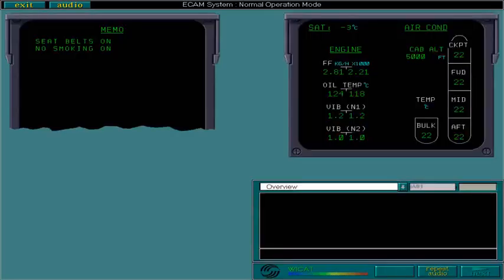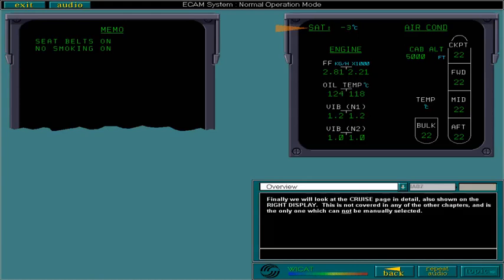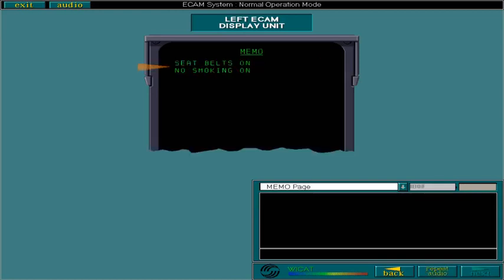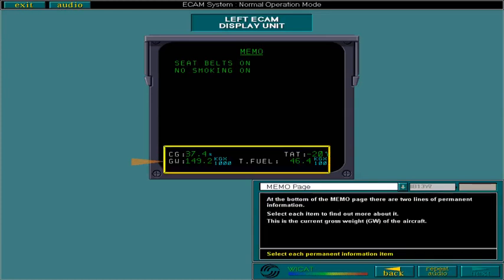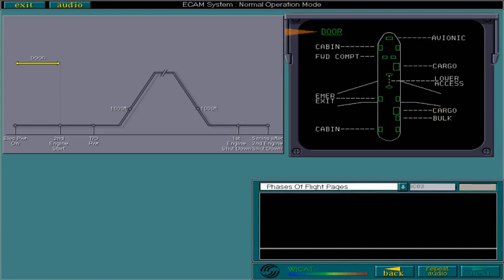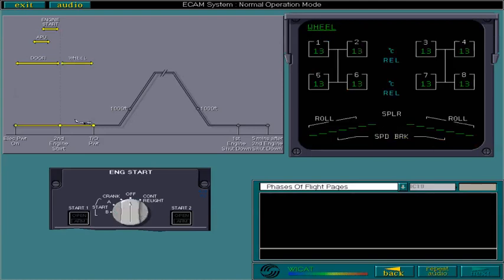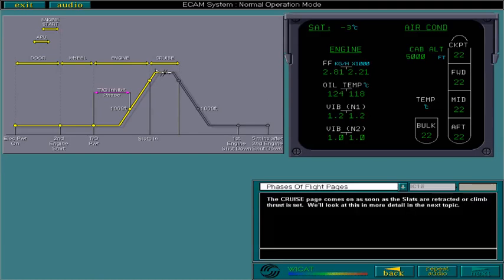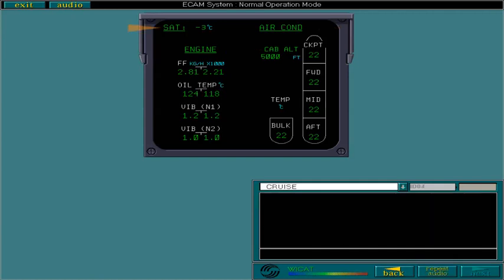ECAM 02 A310 CBTs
AIRBUS 310 CBTs
ATA 31 ECAM  SYSTEM
AIRBUS A310-A300-600 (GE-SPERRY)